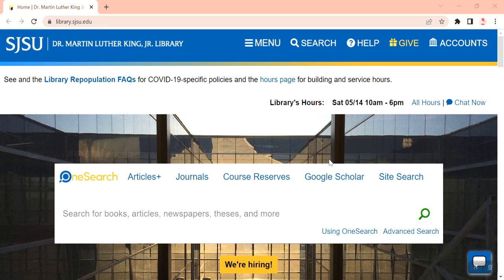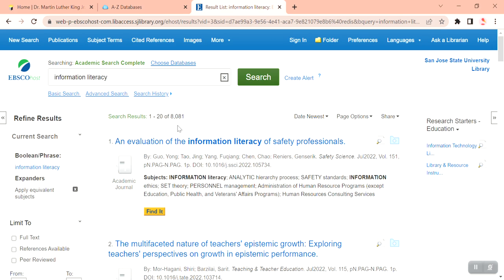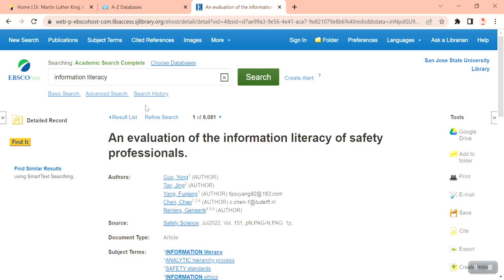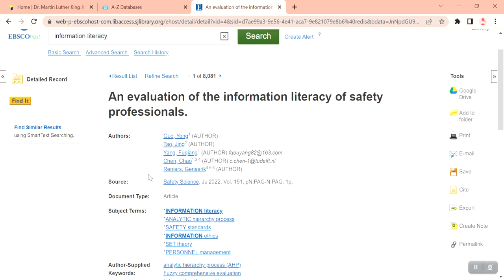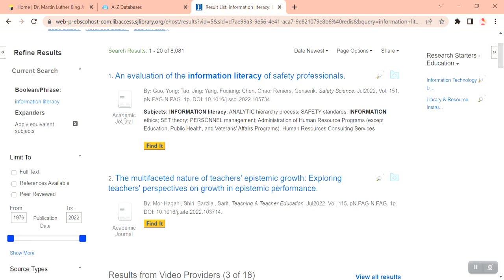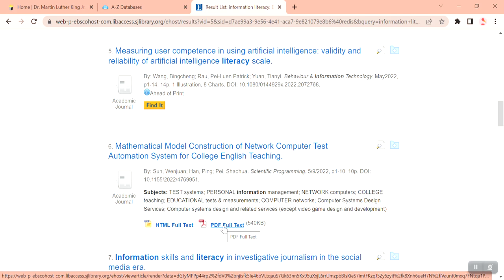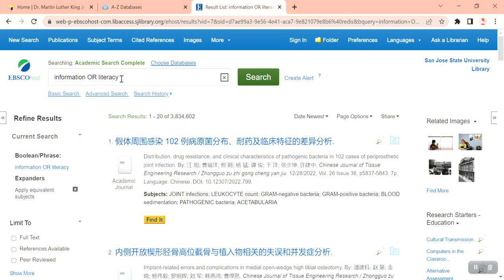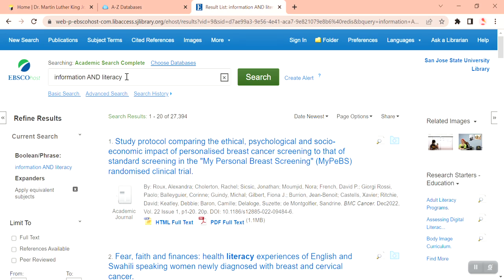Academic Search Complete - Basic Search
How to do a basic search on Academic Search Complete